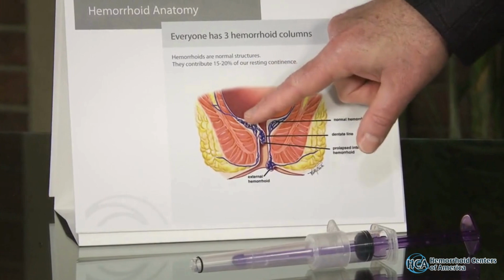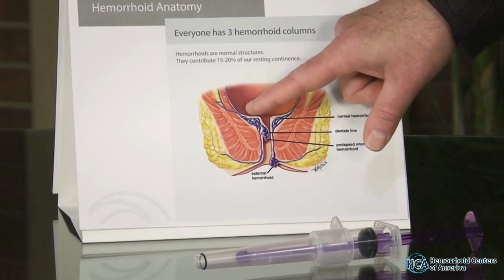Understanding Hemorrhoid Banding: Dr. Mitchell Guttenplan Explains CRH'Oregan Procedure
In this informative video, Dr. Mitchell Guttenplan walks patients through the revolutionary CRH'Oregan hemorrhoid banding procedure. If you're suffering from the discomfort of hemorrhoids and seeking a non-surgical solution, Dr. Guttenplan breaks down the process step by step, providing clarity and reassurance. Learn about the benefits of this minimally invasive treatment, its effectiveness, and what to expect before, during, and after the procedure. Don't let hemorrhoids hold you back from living comfortably. Watch now and take the first step towards relief with CRH'Oregan.

Your well-being is our top priority, and we're here to guide you on the path to comfort and recovery.